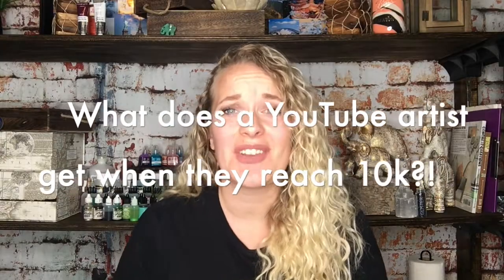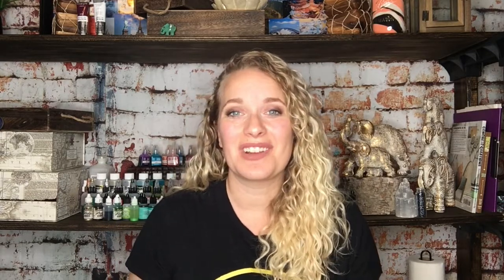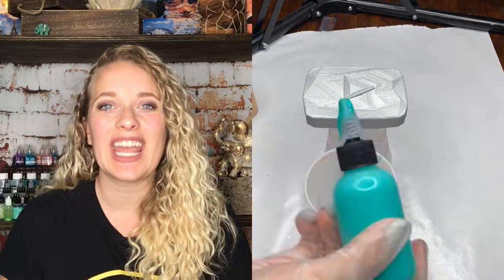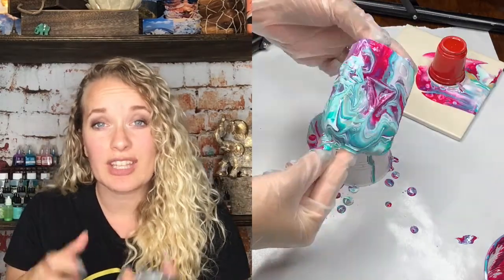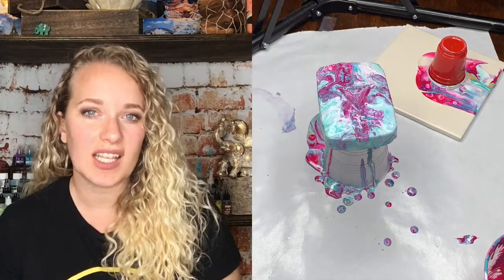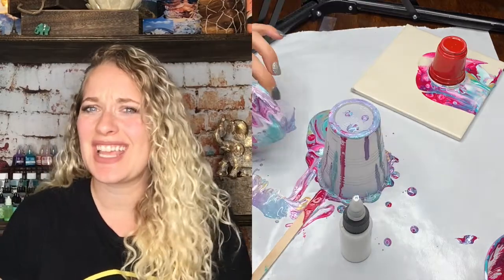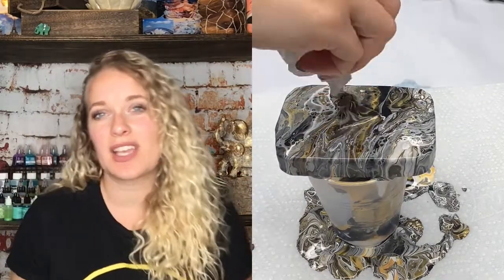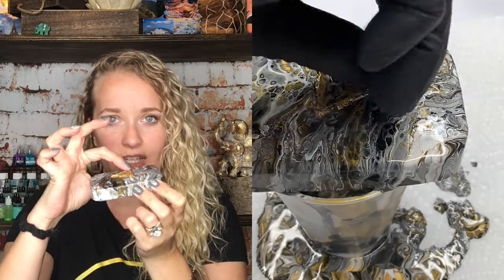What does an artist get when they reach 10k subscribers? + GIVEAWAY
A super awesome 3D printed playbutton! Then of course, in true artist fashion, I decided to do a pour on top of it, to make it even more beautiful. I am so happy to have this displayed on my workbench now! Woot woot.